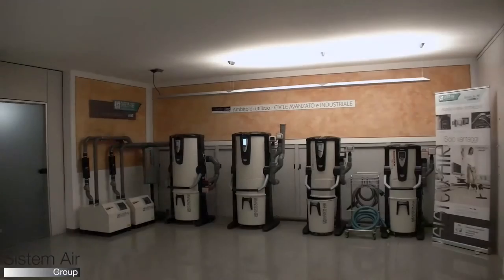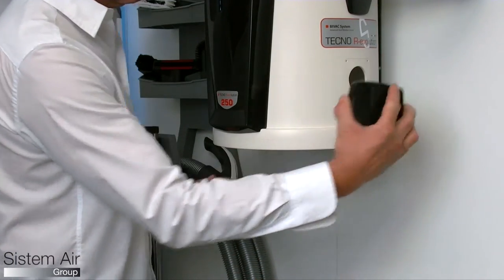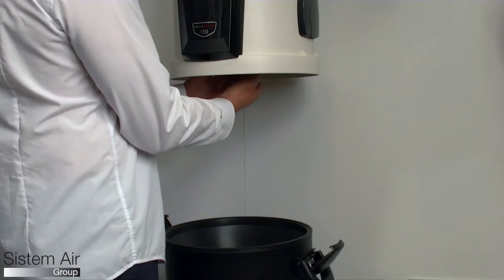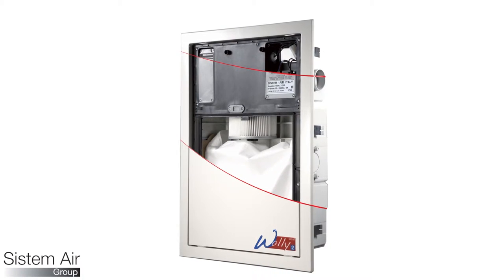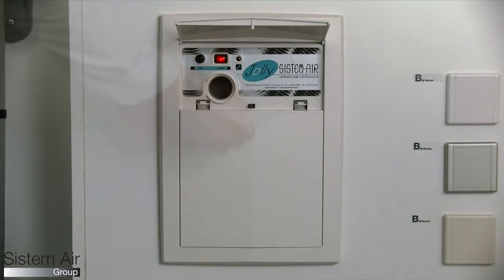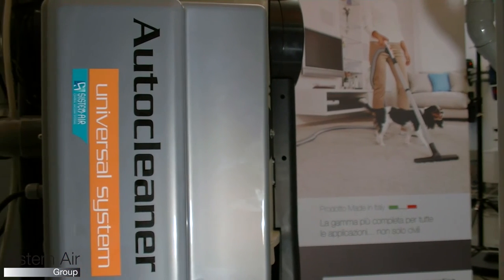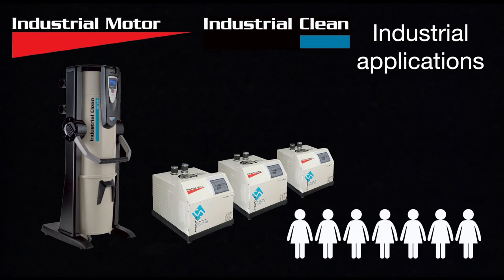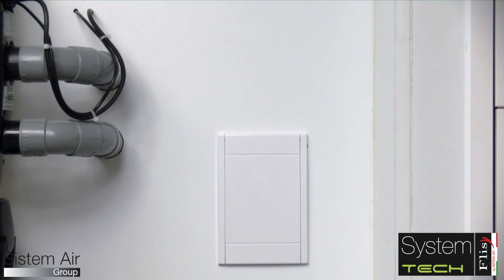Sistem Air products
The complete range of Sistem Air products in a new and complete video